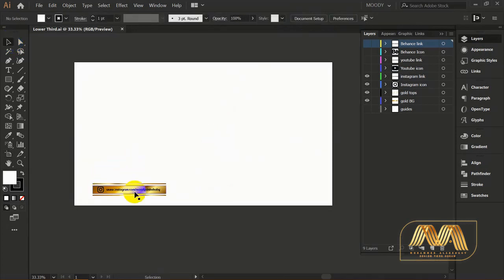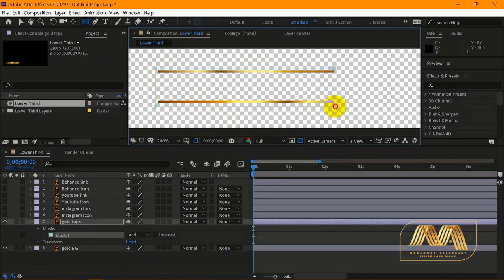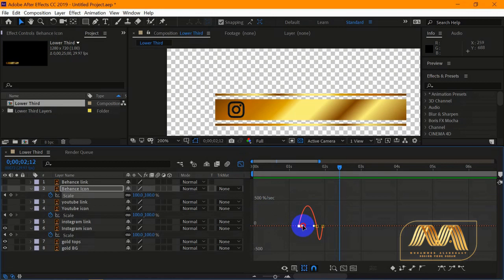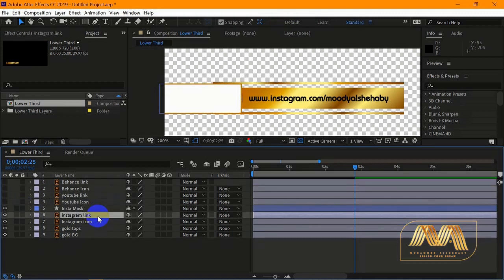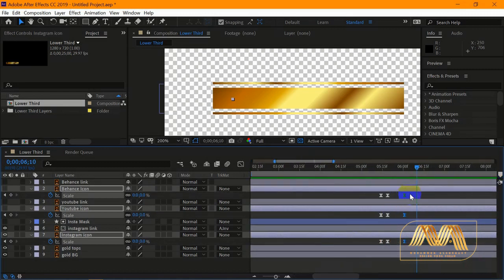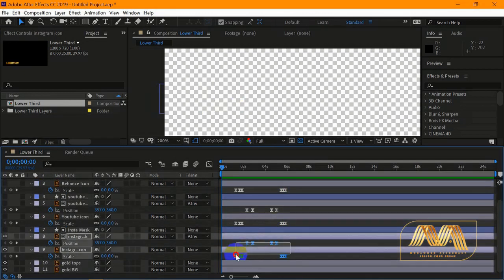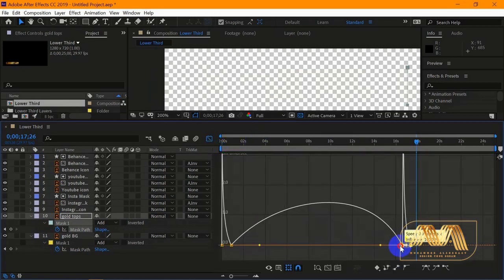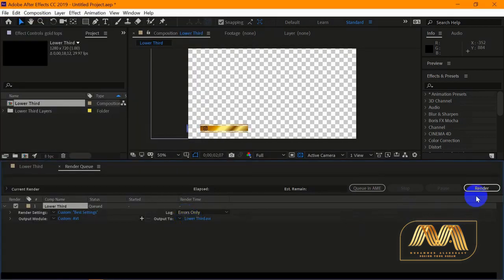Lower Third After Effect Tutorial for social media and videos.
A lower third after effect tutorial for your YouTube videos or your social media. The sky is the limit to create fabulous animations and video to catch your audience's eyes!